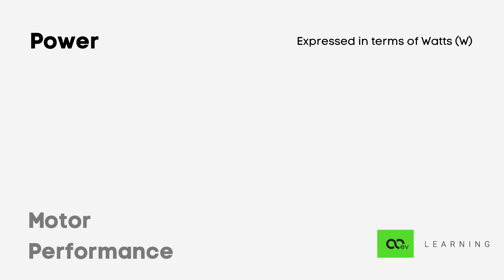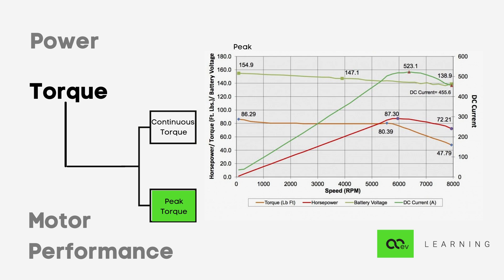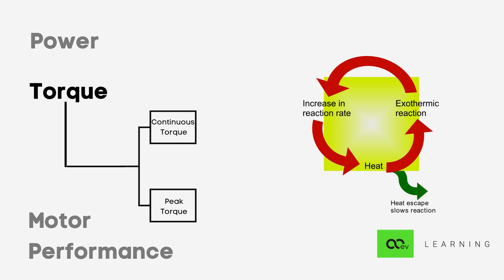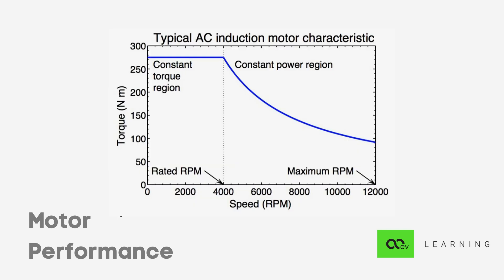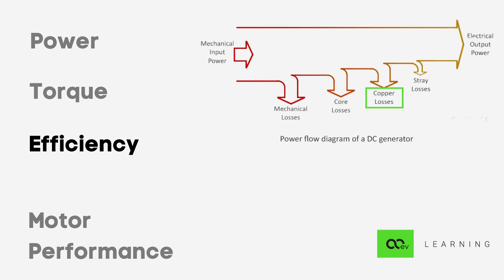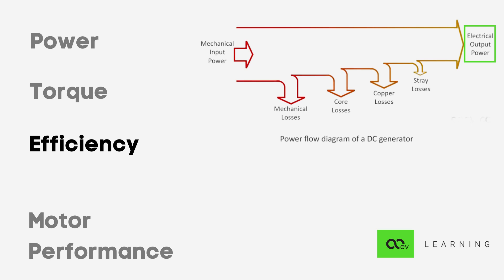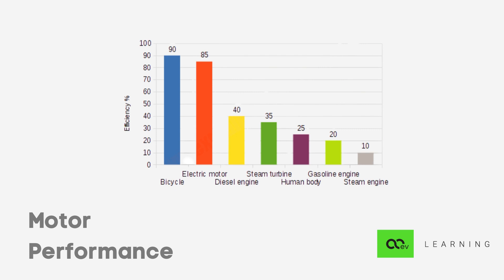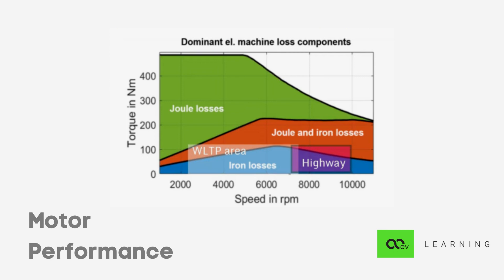Motor Performance | Lesson 24 - Course on Fundamentals of Electric Vehicles | Nexloop Learning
In this video, we will discuss about the motor performance parameters like the Peak and Continuous Torque, RPM, Efficiency, Electrical Power, etc to better understand critical parameters to consider while deigning an Electric Vehicle